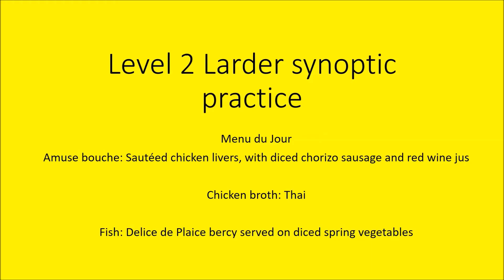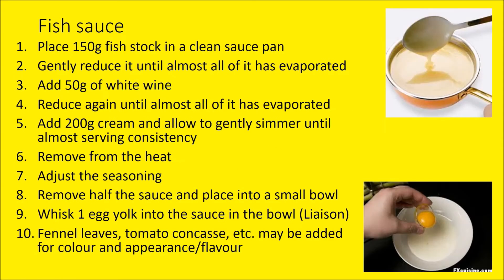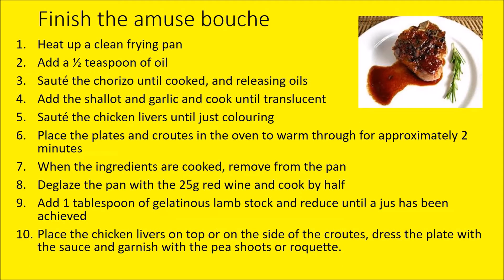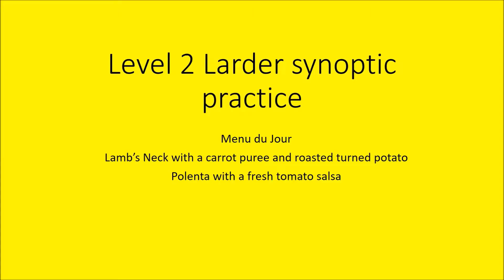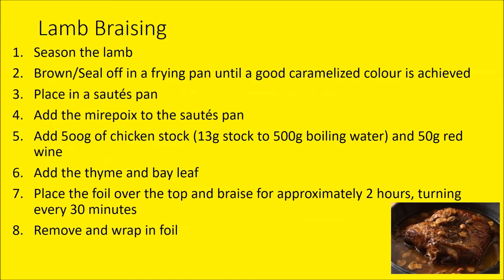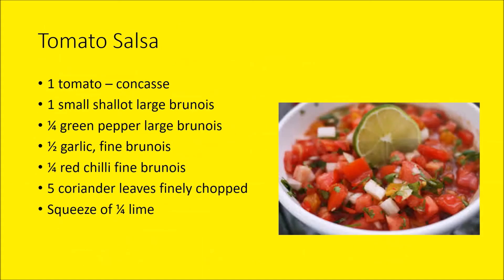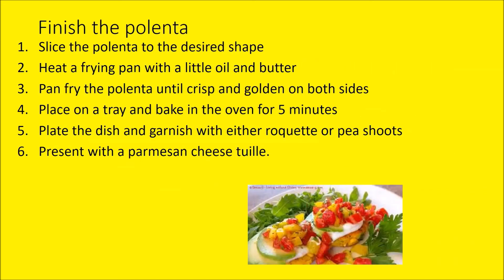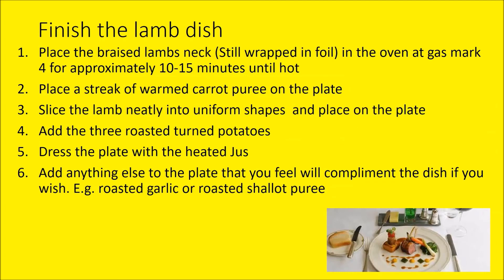Larder Practice Sessions x2 WEEK THREE supporting video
To support the WEEK THREE power point